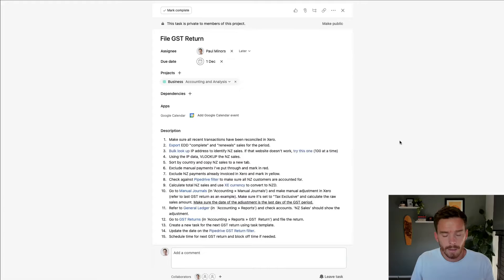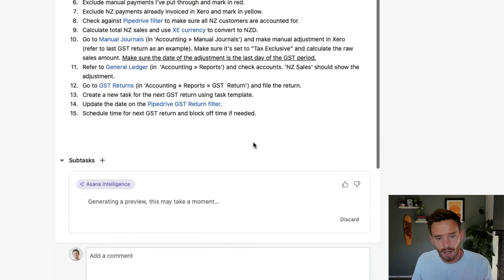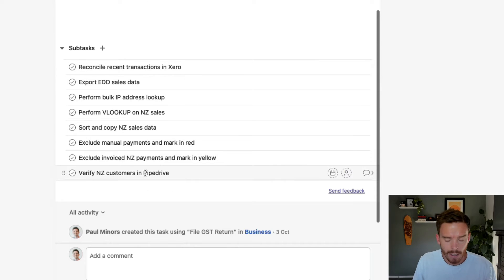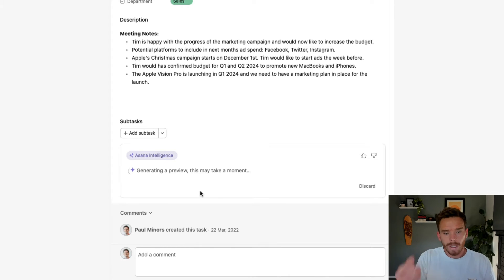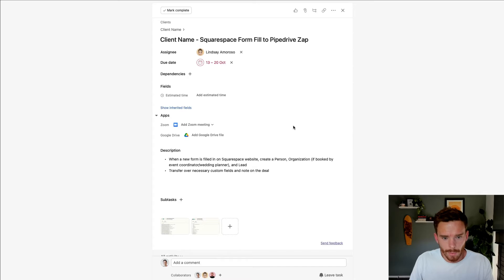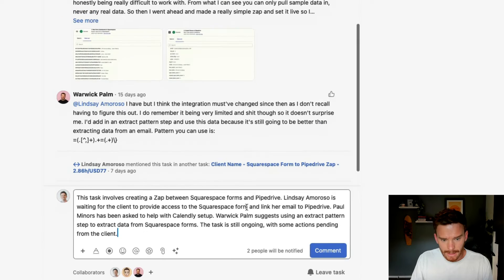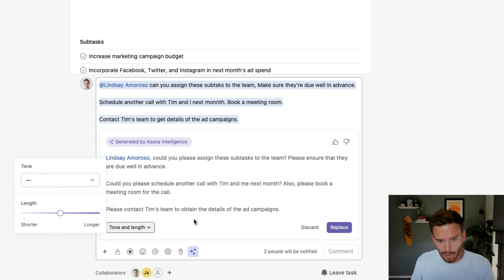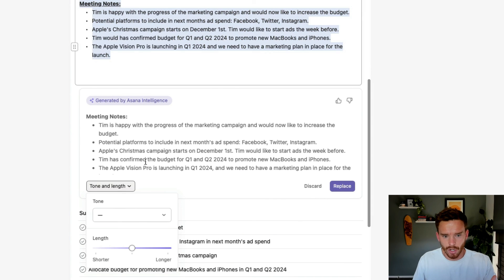How to use Asana's new AI features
Artificial intelligence is the current buzzword everyone is talking about. AI promises to make our lives easier and has made its way into Asana.

Asana recently released new AI features to help us move work forward more efficiently. In this video, I share a first look and show you how to use Asana intelligence to create subtasks, summarise task content and how it can help you to improve the tone of your writing. This is just the beginning and I'm excited to see what Asana does with AI in the future to help make managing our work that bit easier.

0:00 - Introduction
0:39 - Generating subtasks
2:57 - Creating action items after a meeting
4:18 - Summarising tasks
5:54 - Improving your writing
7:22 - Outro